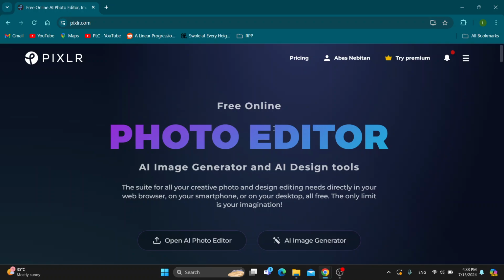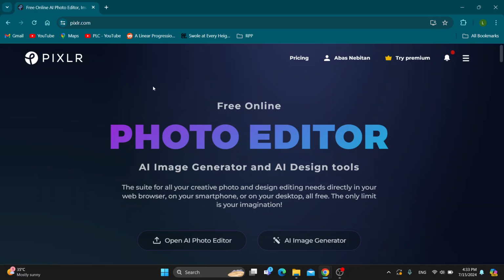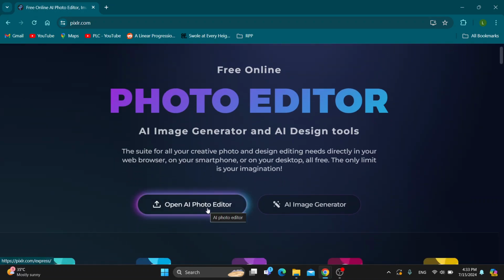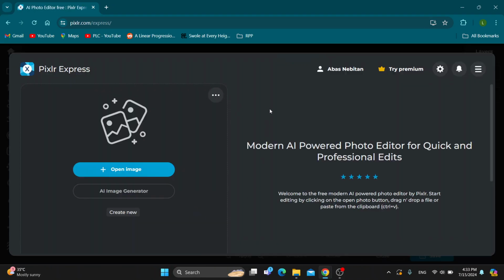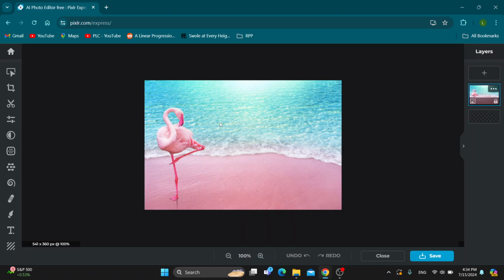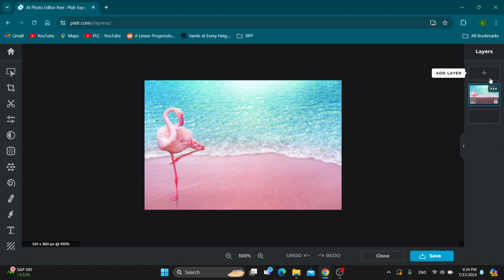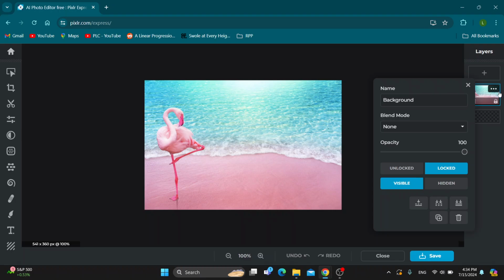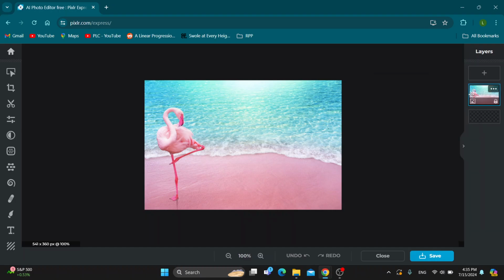How To Overlay In Pixlr Tutorial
Today we talk about overlay in pixlr,pixlr,overlay,pixlr tutorial,pixlr photo editor